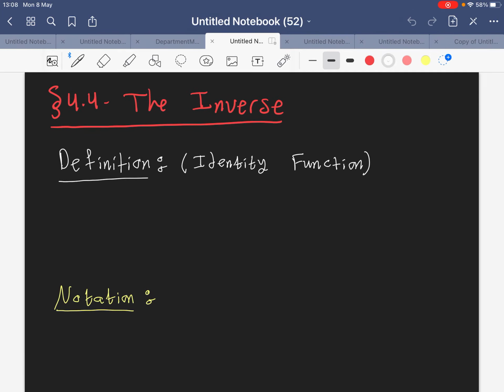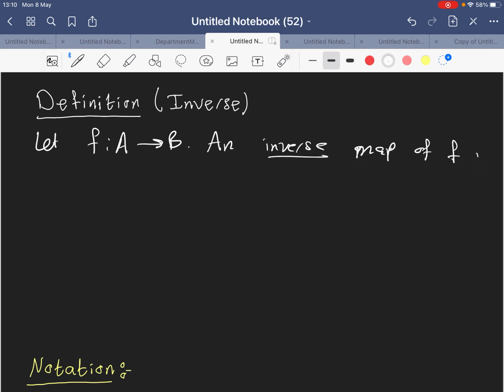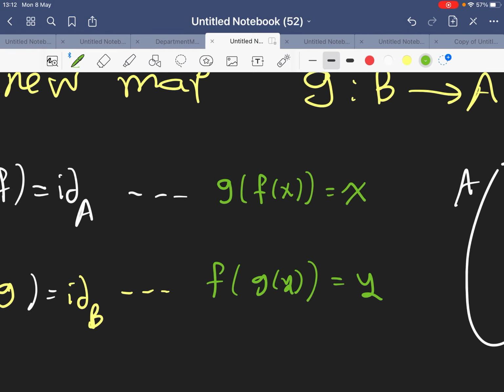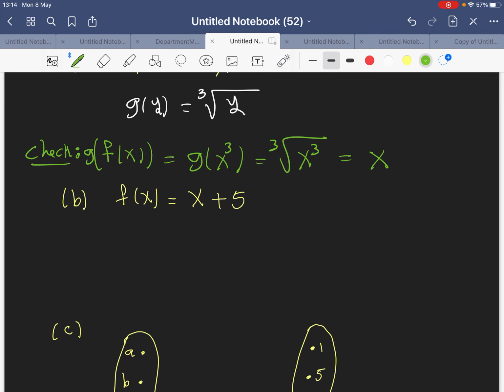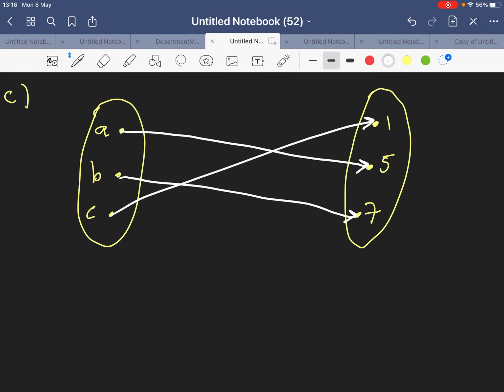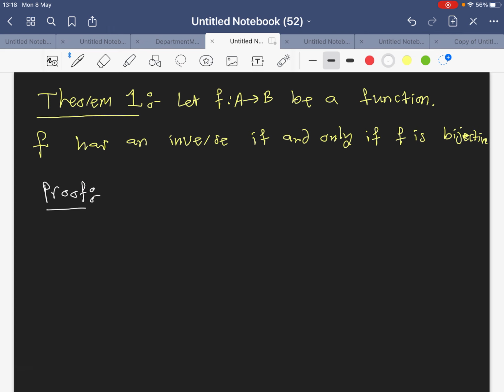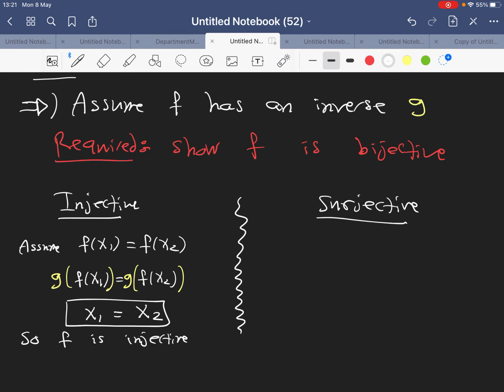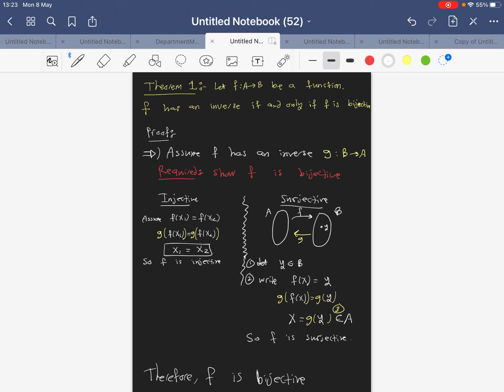The Inverse Part 5